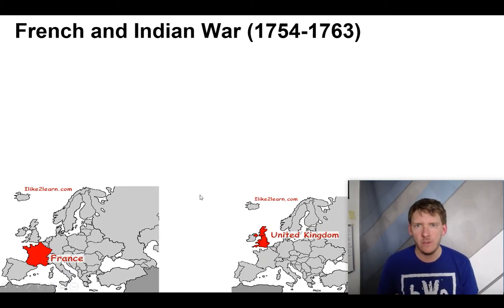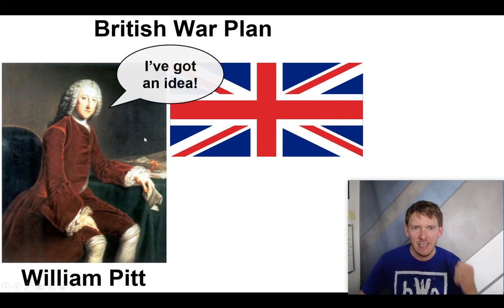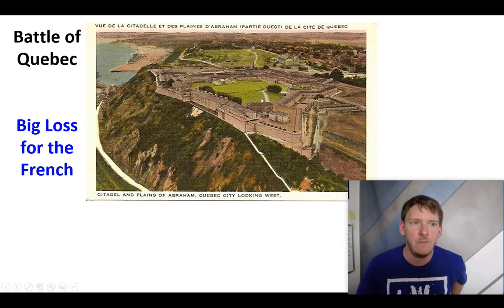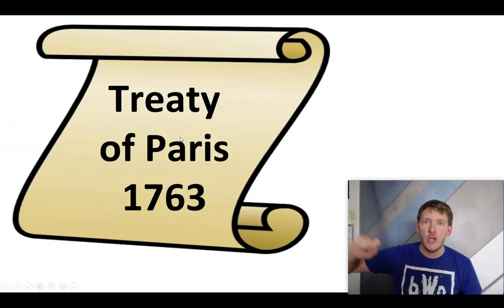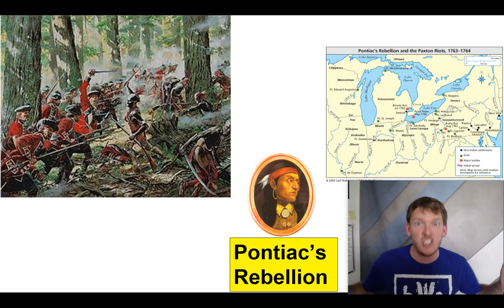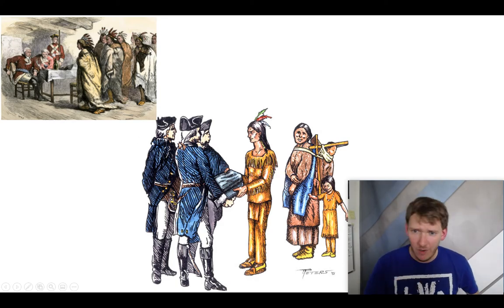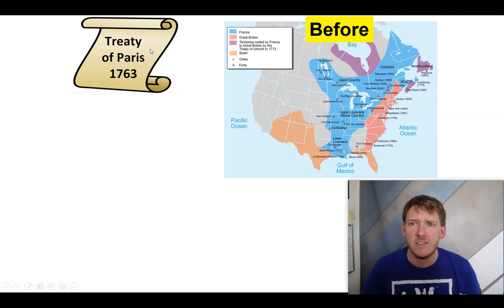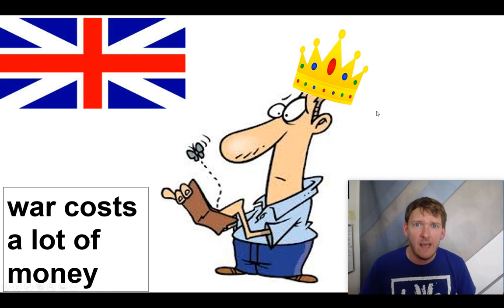APUSH American History I - u1-4: French and Indian War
Unit 1 - A New Nation American History I - SocialStudiesGames.net

Southern Colonies
Jamestown 1607
Virginia COMPANY of London
Adventurers looking for Gold
Not a lot of gold, A lot of wilderness and indians
Disaster ...everyone is Dying
They’re adventurers, not hunters, farmers, or workers
Capt. John Smith
“he that will not work shall not eat”
John Rolfe
cultivates tobacco
Export Tobacco to England ($$$)
Charter of the Virginia Company of London (document)
Guaranteed the rights of Englishmen to Jamestown workers
Big first step towards America being a place where people have rights (1607)
Established the 1st representative legislature in America
Virginian colonists picked (voted) their governor
Virginian colonists picked “The House of Burgesses” (lawmakers)
Representative Democracy (republicanism)
Pick leaders to represent us and make laws for us
America uses this system today
Carolina (north & south)
Make money growing food
plantations = large farms
South is about money and agriculture (farming)
African Slaves arrive in Jamestown in 1619
New England Colonies (Northeast)
1620 Plymouth, Massachusetts
Puritans
(aka pilgrims) Extreme protestants in England
Did not get along with Church of England (regular protestants)
seek religious freedom ► move to Netherlands (couldn’t fit in there either)
Move to Plymouth, Massachusetts (supposed to go to Virginia)
Mayflower Compact (document)
the laws of the colony
Majority Rule (most votes wins)
Separation of Church and State
Church does NOT make laws
People make the laws
Religion STILL a big deal in Plymouth
Nearly Die ► Harsh weather, but indians save them
Years later ► Puritans declare war on Indians (take their land)
Intolerant toward other religious views
Rhode Island becomes a colony for Plymouth refugees
Economics
Weather and Soil in north are not ideal
Shorter summer ► less time to grow ► smaller crop
More manufacturing (making things), less farming
Middle Colonies (Mid-Atlantic)
New England = Religious Colonies
South (Virginia, Carolina) = Economic Colonies
Middle Colonies = mixture of both
New York is settled by the Dutch to make money
Pennsylvania, New Jersey & Delaware = Religious Colonies (Quakers)
Mercantilism
Economic Theory:
The world’s wealth and resources are limited (gold, silver, timber, etc.)
If one nation is rich ► then another nation is poor
As one nation get richer ► other nations get poorer
Goal: secure more wealth ► make enemy nations weaker
take over the world ...blah blah blah
Gov’t is in complete control of trade (economy)
Create colonies to get resources (wealth)
Bring resources back to the mother nation (England, France, Spain etc.)
American Colonies must sell all goods to England
IF...America could sell to multiple nations (England, France, Spain, etc)
Nations would compete against each other to buy America’s resources
 Auction (highest bidder wins) ► drive up the price
US colonists make more money
Navigation Acts
These laws created a system of mercantilism in the american colonies
US colonists can only sell to England
French and Indian War (1754)
The US is prime real estate
resources (tobacco, gold, lumber, cotton, etc.)
markets (France, Spain, and England all want to sell to US customers)
Ohio Valley - France and England fight over who owns the land
sparks a WORLD WAR (7 Years War) - Battles in North America, Europe, and India
French ally with Indians
friends ► work together in the fur trade in the Midwest and Mississippi river
British (aka English) ally with American Colonists
most colonists are English, governed by English, and do not get along with Indians
some indian tribes join British & US colonists
The British and the US Colonists win
7 Years War occurs in 3 different continents (North America, Europe, and Asia)
British spend more money ► key to victory
British know the real prize is winning North America & Asia not Europe
British spend money on North America and India
British take control of North America and India
France spends money on battles in Europe
War in Europe is a tie ► no one wins land
Problem: Britain borrowed money to pay for war
Who is going to pay the debt?
Treaty of Paris 1763
Treaty: an agreement between nations (document), a contract
ends French and Indian War
British own all of North America east of Mississippi
French sign the treaty, and give up the  land
Indians refuse to give up land (it’s their home)
Pontiac's Rebellion
Pontiac (Indian leader) leads attack on colonial settlements
Proclamation of 1763
Peace agreement between British and Indians
US Colonists must settle on the East Coast
Indians get the land between the Appalachian Mountains and the Mississippi River
Colonists angry!
They fought in the war ► they want land!
British refuse to allow the US colonists to move west of the Appalachian Mtns.
Creation of Biological Warfare
British gave Pontiac’s people blankets covered in smallpox germs!